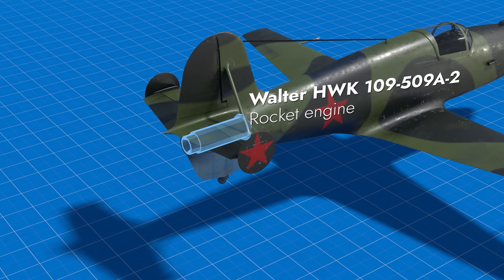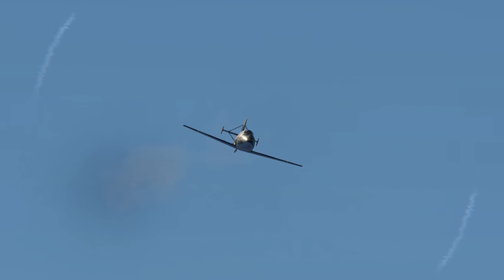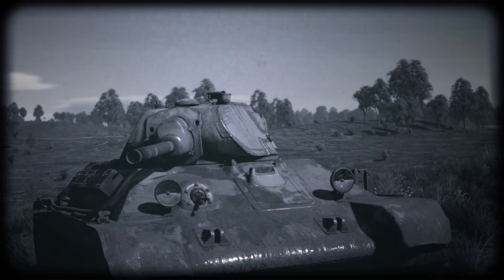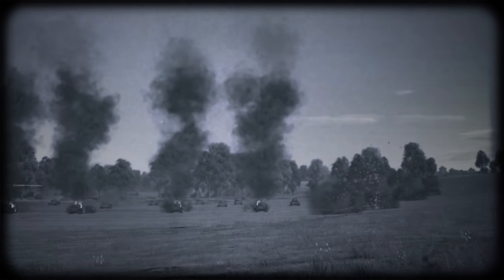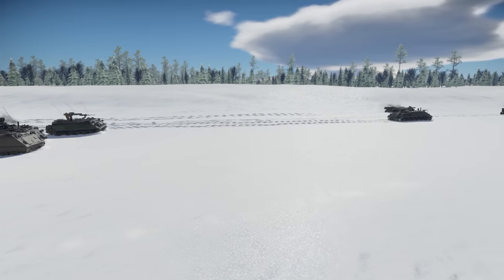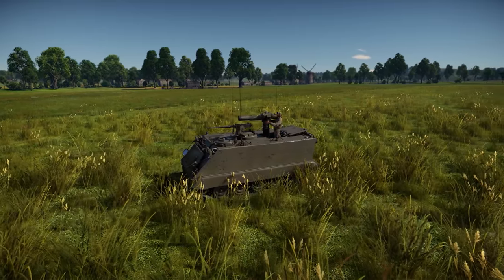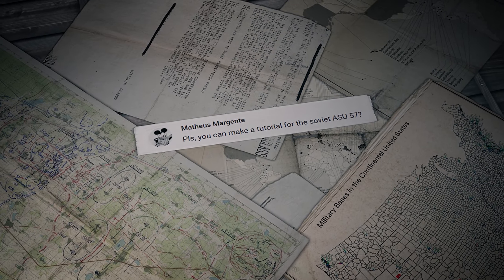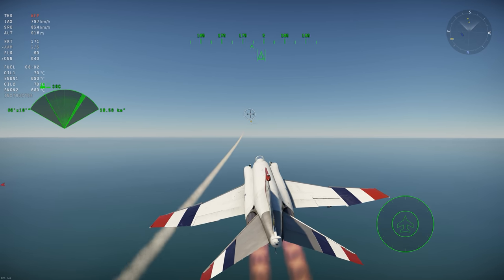THE SHOOTING RANGE 218: Triathlon — ATGM carriers / War Thunder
In this episode:
●        Pages of history: how the Germans studied captured T-34s;
●        Triathlon: best ATGM carriers;
●         Metal Beasts: the Soviet rocket-powered fighter.